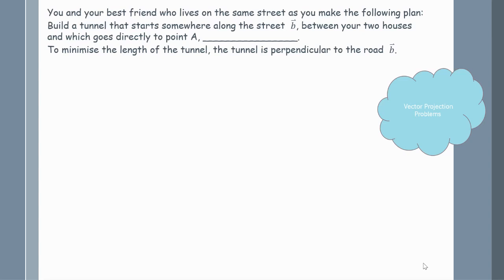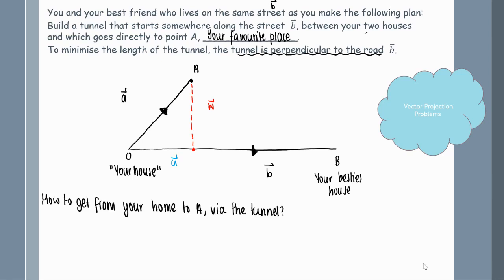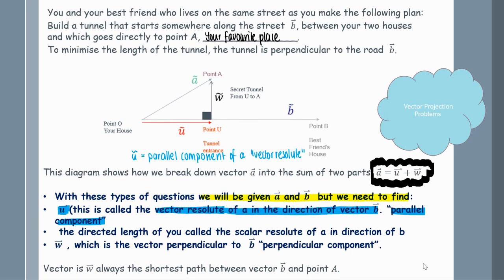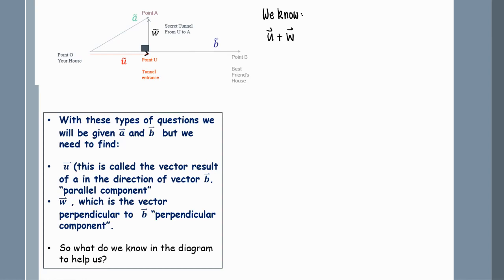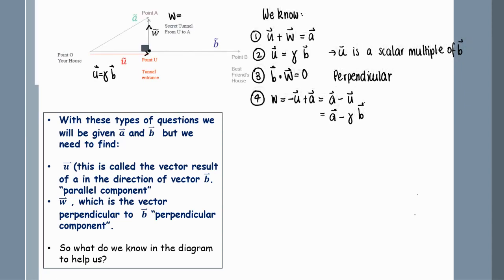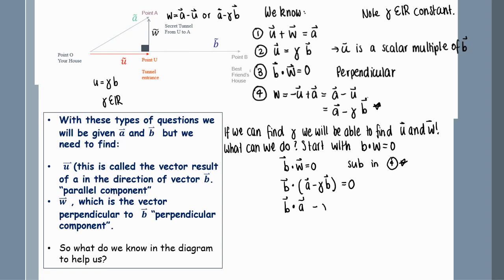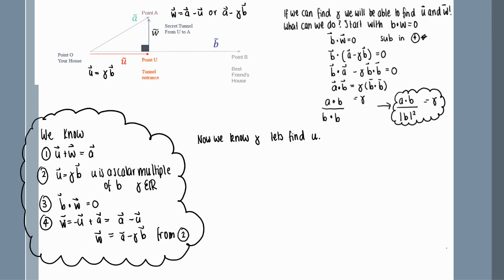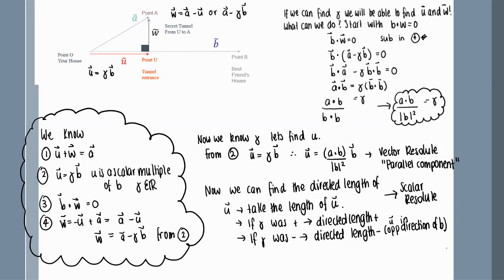20D Vector Resolutions/ Vector Projections Method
20D Vector Resolutions/ Vector Projections Method